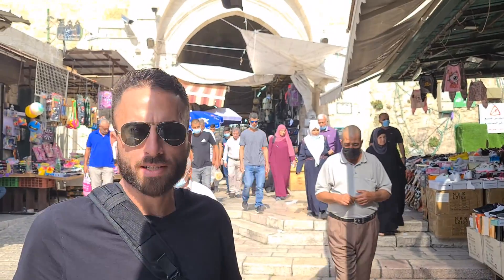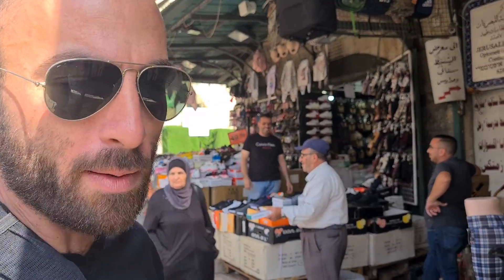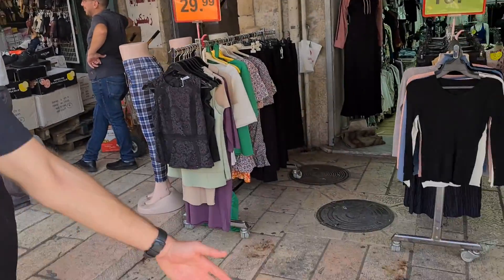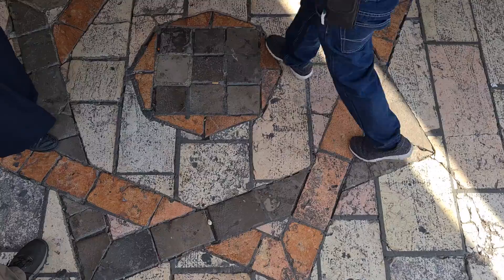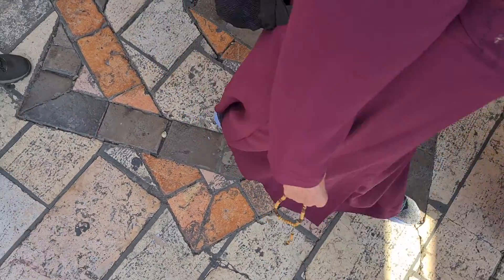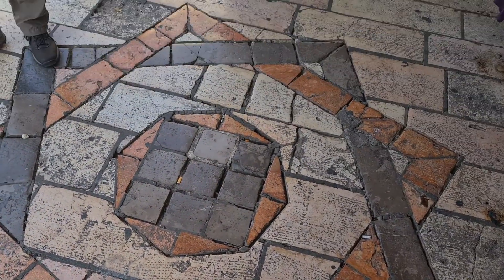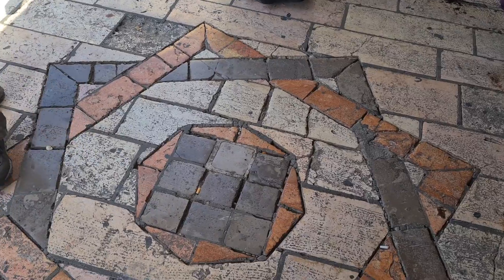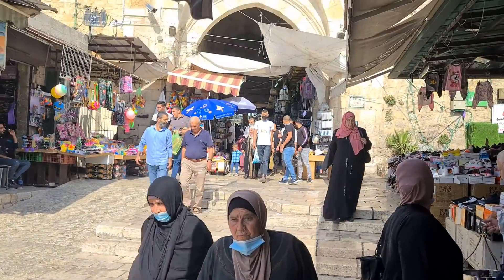Prima Cardo Nablus Gate in English